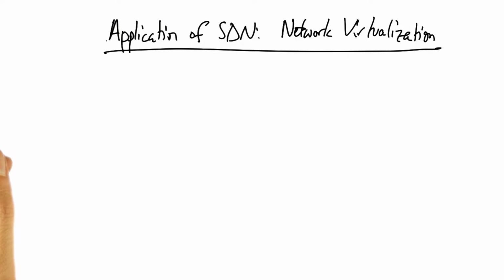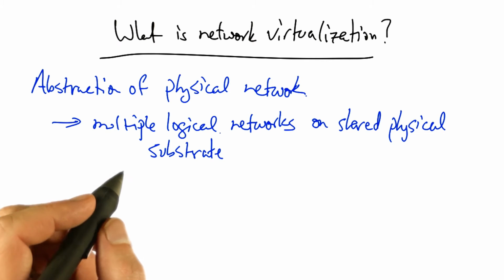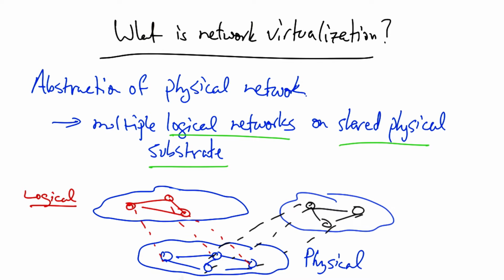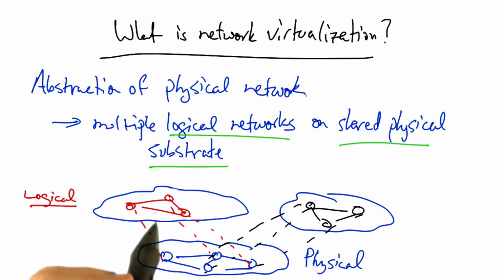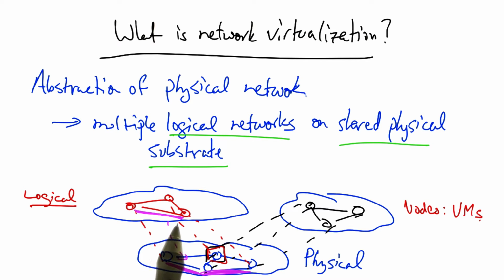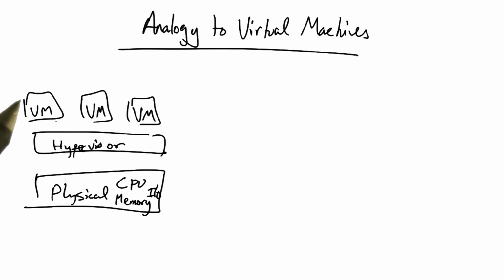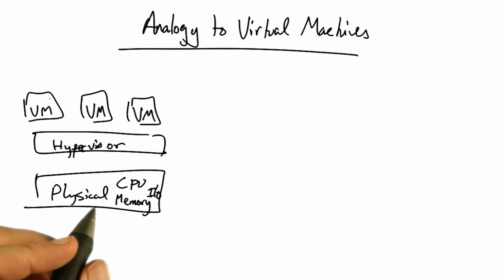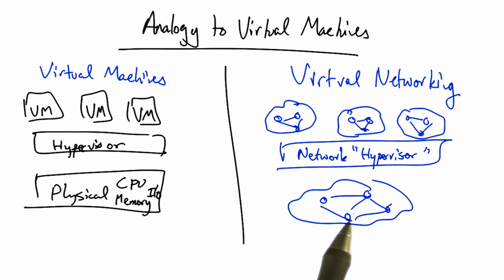Reasons for Separating Data and Control - Georgia Tech - Software Defined Networking